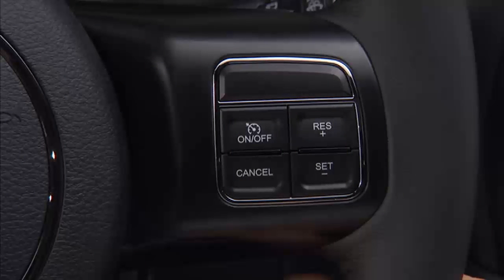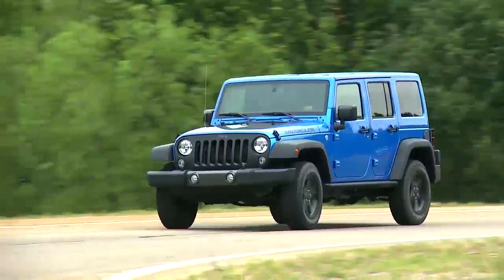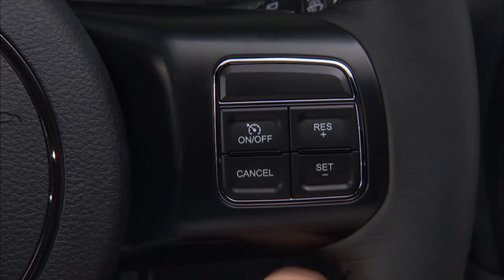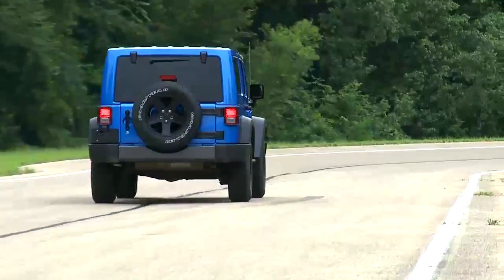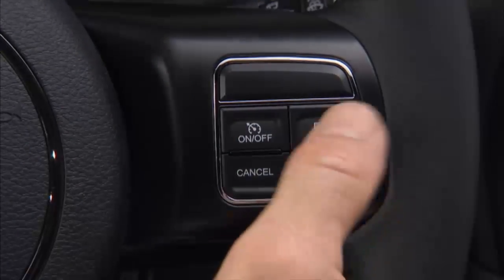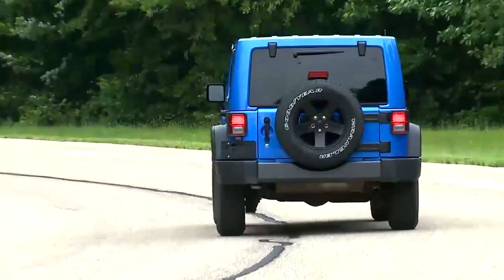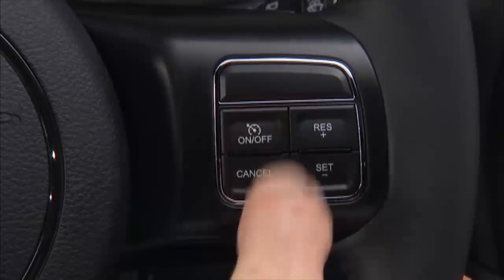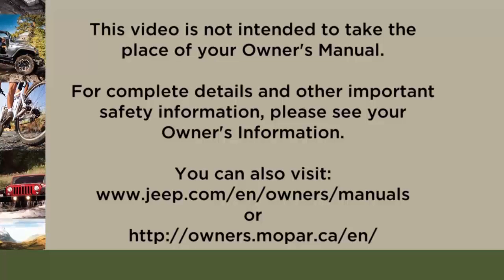Speed Control-How to set cruise control on your 2017 Jeep Wrangler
What is cruise control? This video shows how to use cruise control and how to set cruise control on your 2017 Jeep Wrangler. You'll learn how to adjust, resume and cancel this system, also known as speed control. Cruise control can save gas, so it's a very appealing feature. This video also explains when cruise control should not be used.